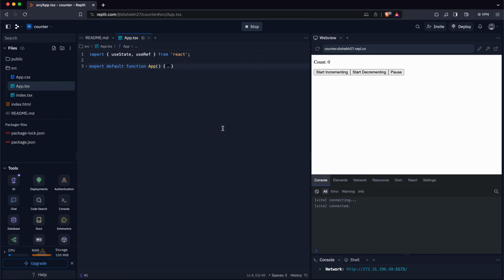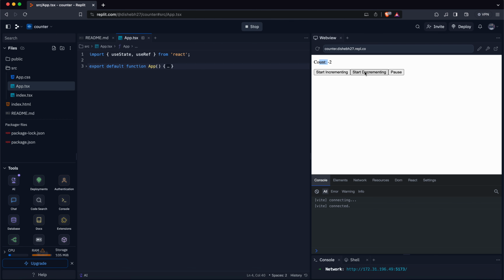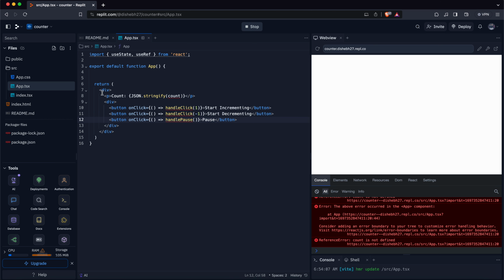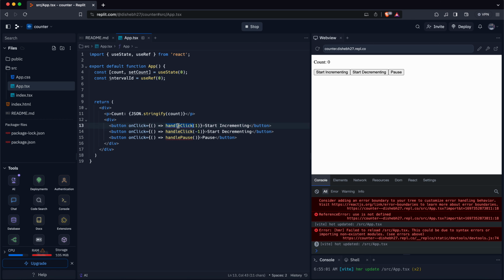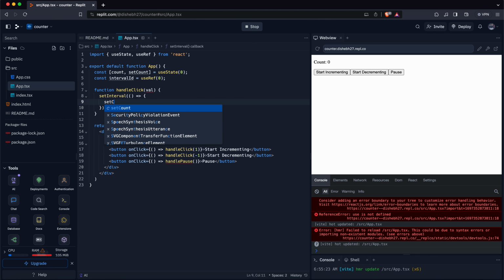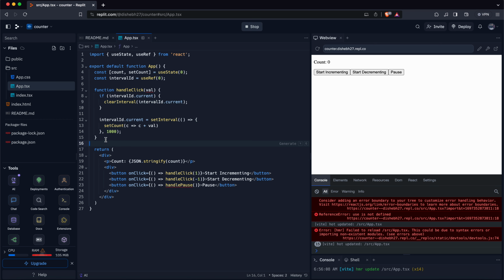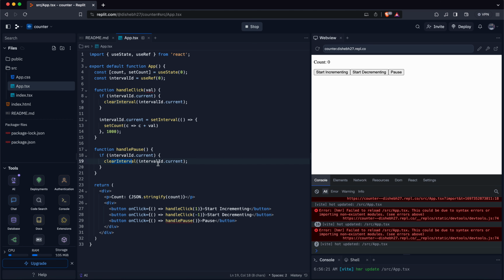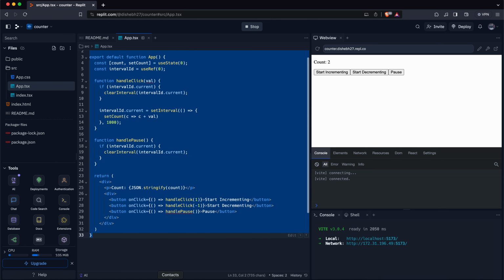Implement Counter component in React | Solving React interview problems